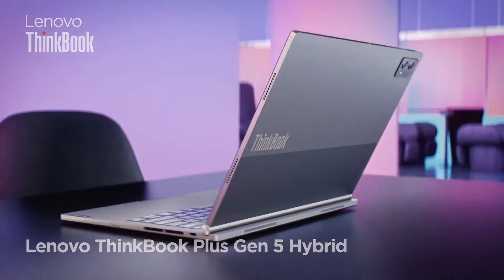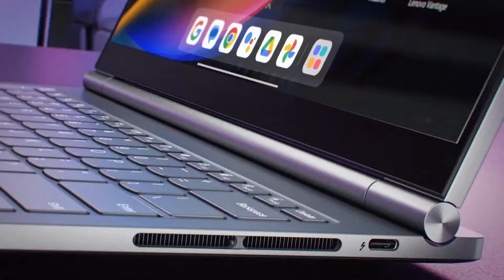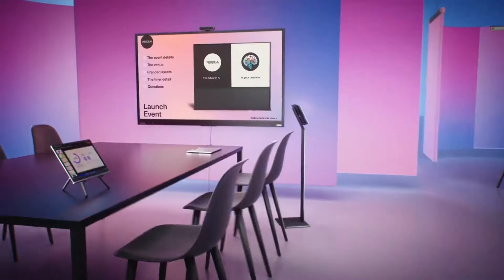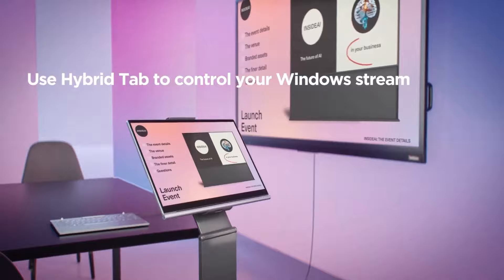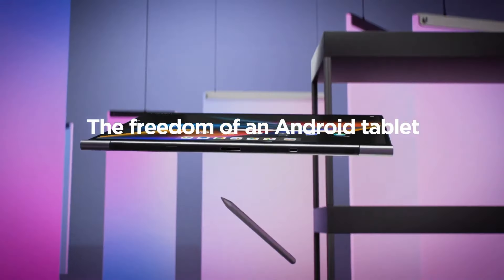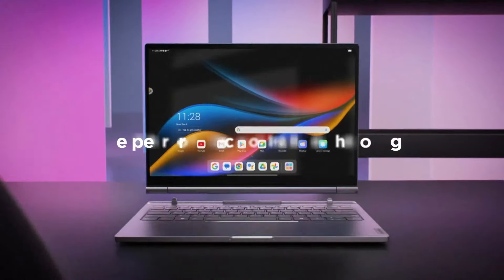Lenovo Thinkbook Plus Gen 5 | (Hybrid PC)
Lenovo hybrid PC